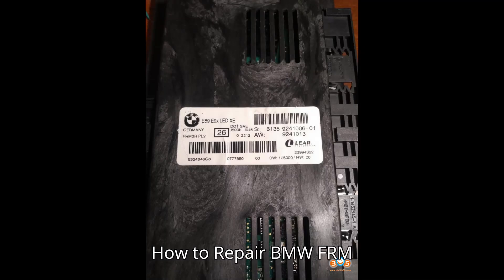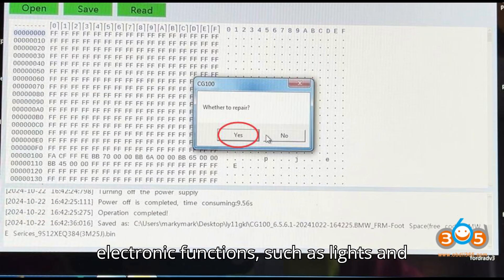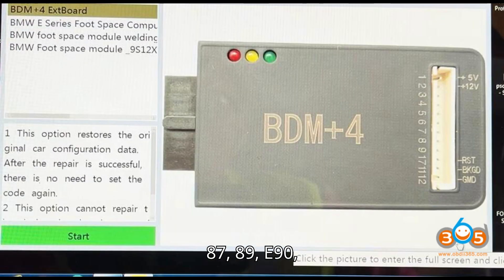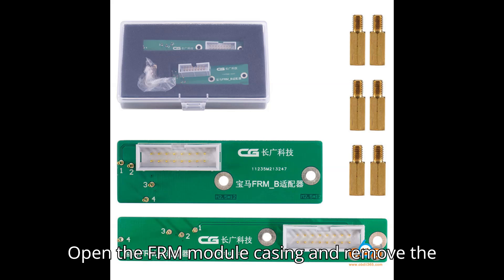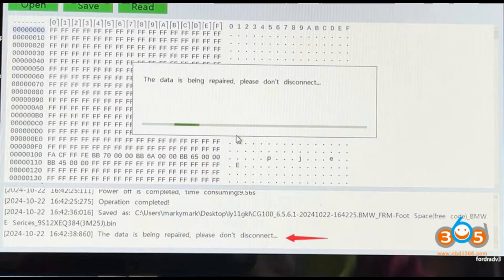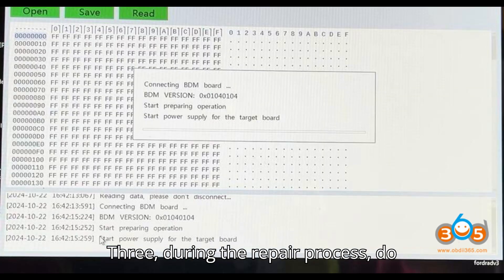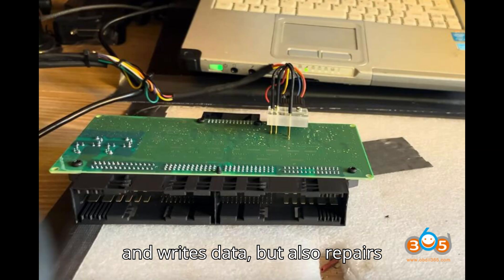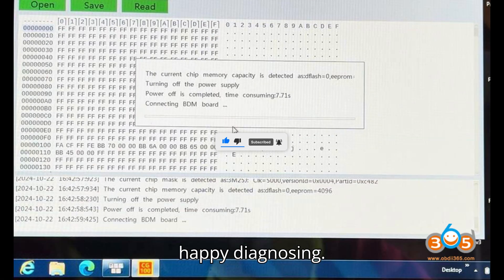How to Repair BMW FRM3 Module with CG100 CG100X Automatically?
In this detailed guide, we walk you through the process of repairing a BMW FRM (Footwell Module) using the CG100 or CG100X programmer. The FRM controls key functions in your BMW, such as windows, lights, and indicators. When the module fails, you may experience issues like non-functioning light switches, windows that won’t move, or parking lights staying on.

We cover everything from diagnosing symptoms of a faulty FRM to using the CG100 software and adapters for a step-by-step repair. Whether you're working on a BMW 3 Series or a Mini, this guide is designed to help you restore your module’s full functionality, including reading and saving data, repairing corrupted modules, and writing EEPROM back to the module.

Follow along and learn how to repair your BMW or Mini’s FRM module, ensuring your vehicle’s systems work flawlessly again.